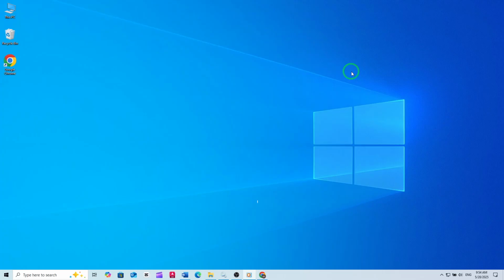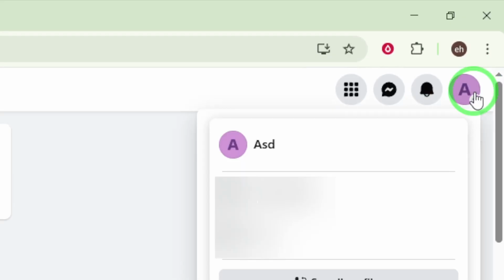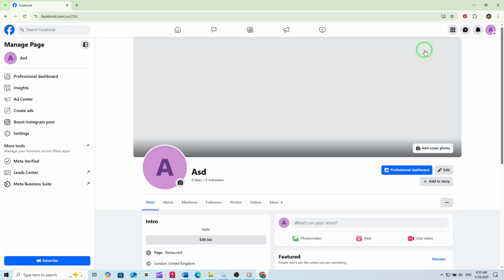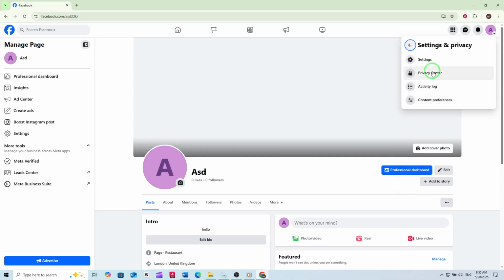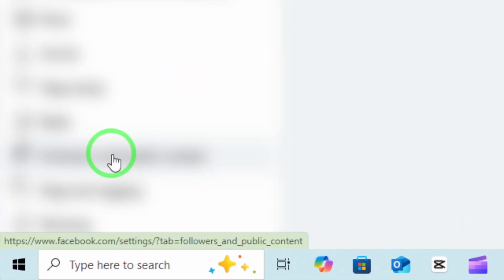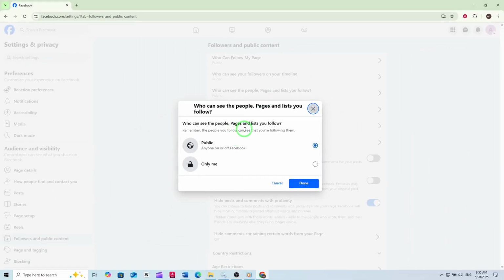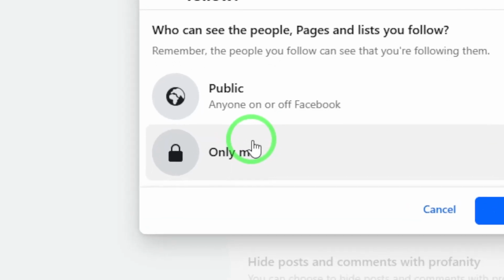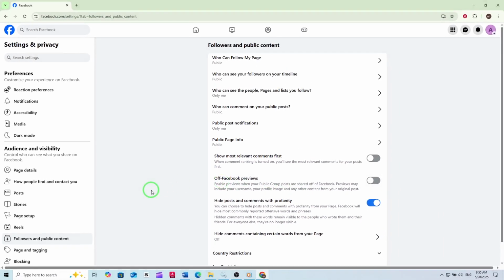How To Hide Your Following On Your Page On Facebook On PC (New Update)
Learn how to hide your following on your Facebook page on PC with the latest update. This step-by-step guide will show you how to control who can see the people, Pages, and lists you follow on Facebook, keeping your activity private and secure.

Follow these steps to hide your following on Facebook using your computer:

1. Open Facebook from your browser.

2. Click on your profile photo at the top right corner.

3. Enter to the page, then click on the page profile photo.

4. Enter to Settings and privacy, then Settings.

5. Click on Follower and public content, then Who can see the people, Pages and lists you follow.

6. Choose Only me, click Done.

Take control of your privacy and keep your Facebook activity hidden from others with these easy steps.
Timeline:
00:00 Start
00:12 How to do it
01:05 End